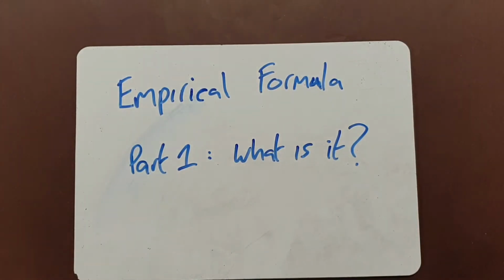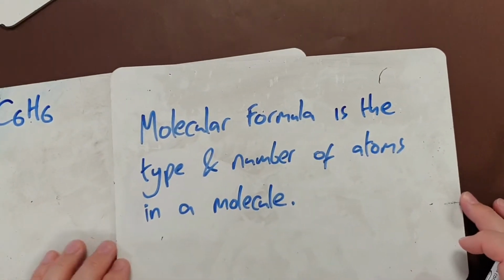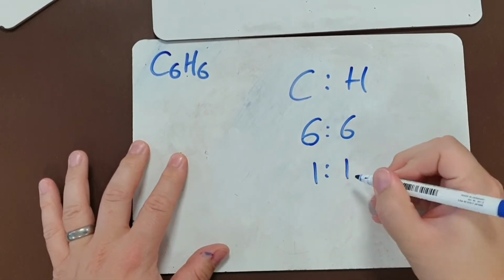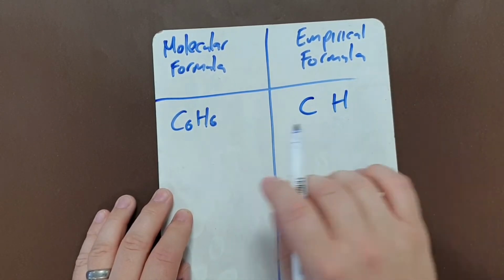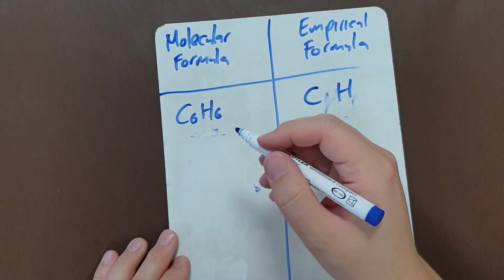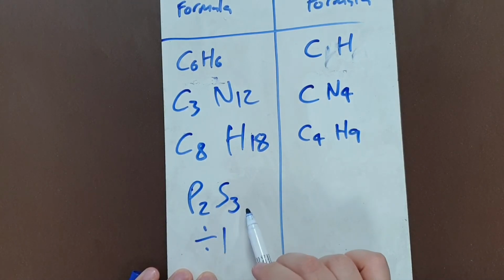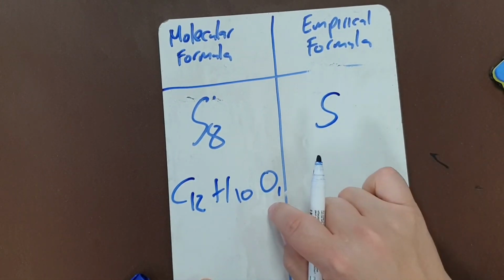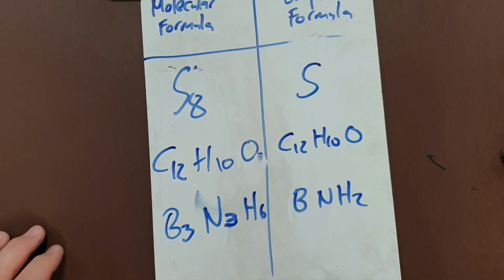Empirical Formula - Part 1: What is it?